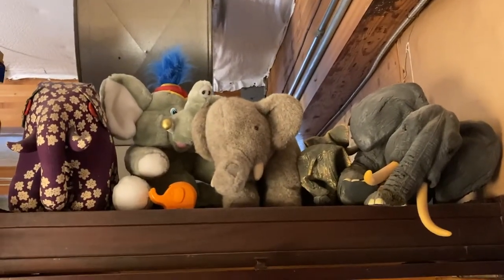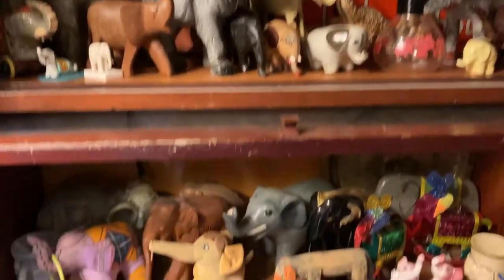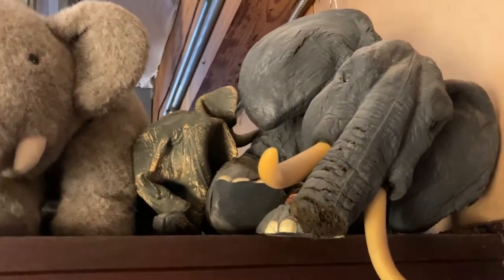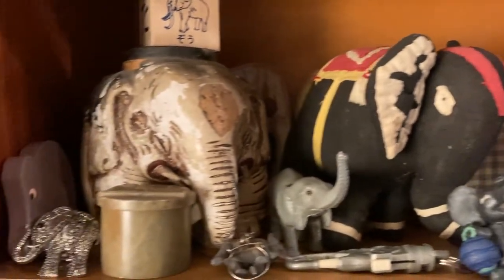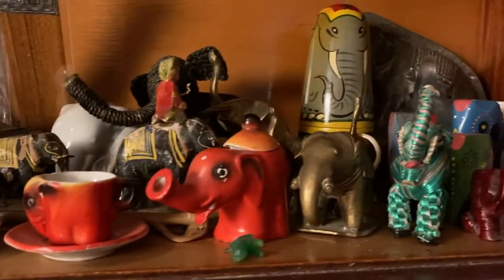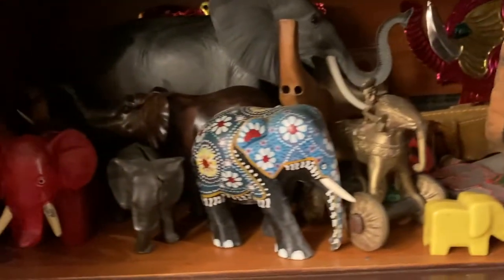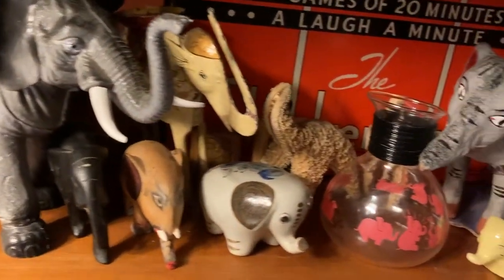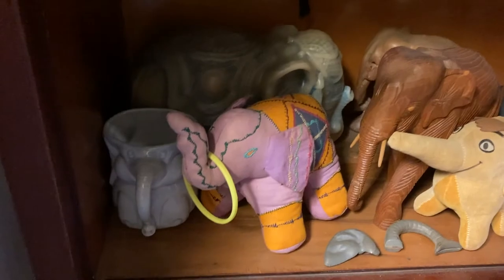The Elephant Collection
Both because we like elephants and because we are named Laughing Elephant, we have accumulated a large collection of elephants in all shapes, sizes, materials and skill of execution. Here are the ones that live together in this bookcase.

Laughing Elephant
Seattle, WA